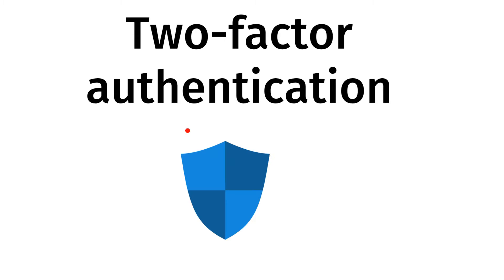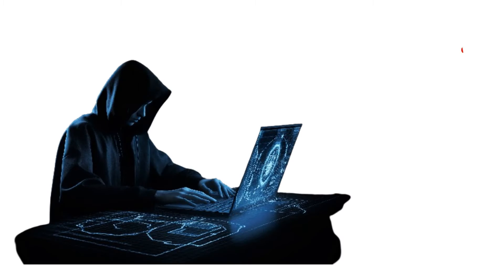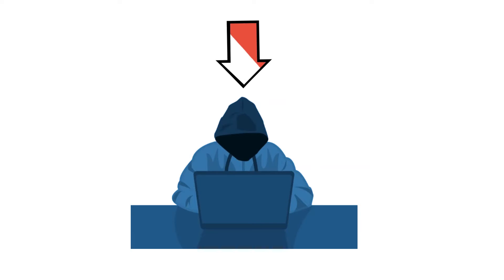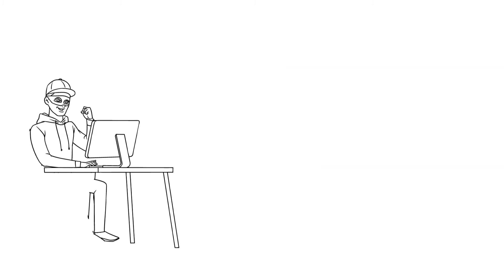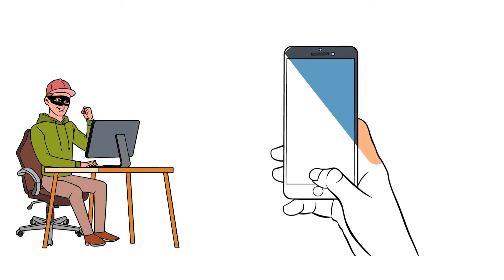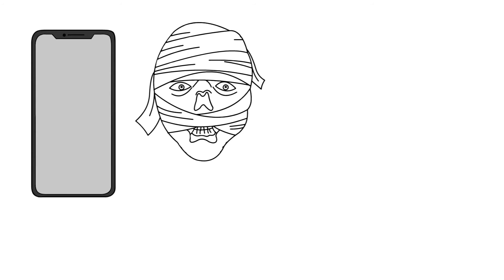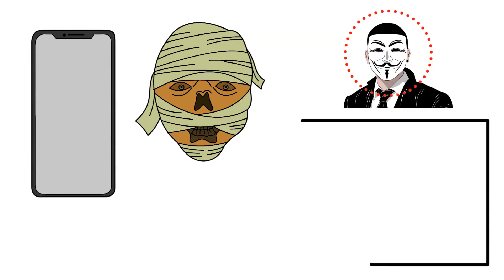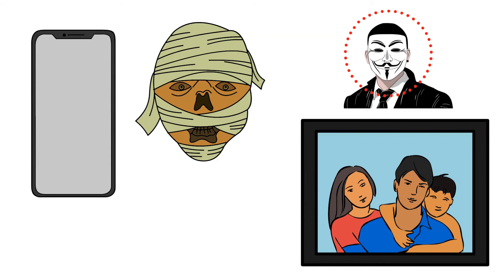How Hackers Bypass Two Factor Authentication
How Hackers Bypass Two Factor Authentication is one of the most important videos you can watch on the channel.

Two-factor authentication, also known as 2FA, is a vital aspect of cybersecurity, but do you know how hackers bypass it? In this video, we delve into the methods hackers use to bypass 2FA, shedding light on their techniques and strategies. Whether you're new to cybersecurity or an experienced professional, understanding how hackers bypass two-factor authentication is essential for safeguarding your online accounts.

Join us as we explore the intricacies of two-factor authentication and uncover the vulnerabilities that hackers exploit. From phishing attacks to social engineering tactics, we'll cover it all. Stay informed and learn how to enhance your cybersecurity defenses. Whether you're protecting your Facebook account or securing sensitive data, knowledge about two-factor authentication is crucial. Watch now to learn more about two-factor authentication and how hackers bypass it.